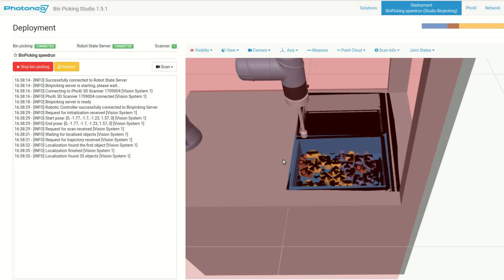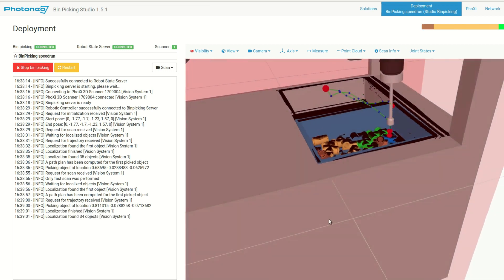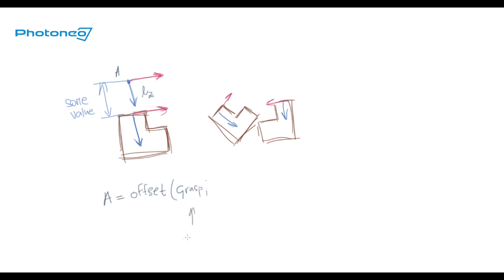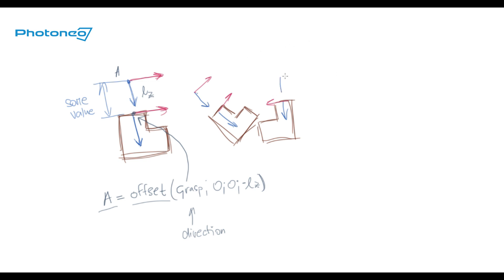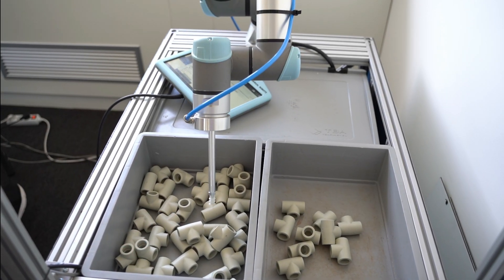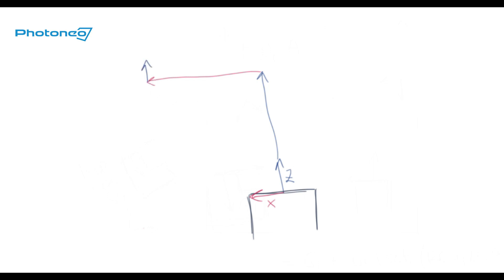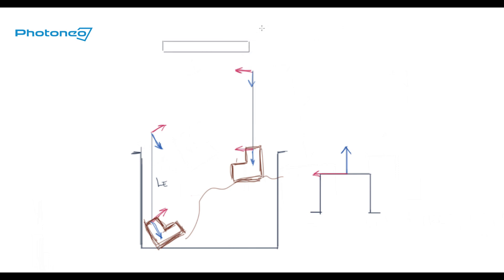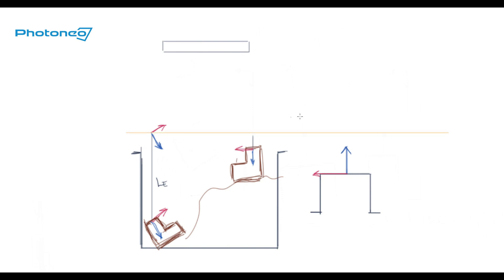Bin Picking Studio tutorial (Part 2) - Grasping method picking path stages theory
In the second tutorial, we will go through some juicy theories. Our expert trainer Stan will explain how to plan your picking path stages & prepare you for the next part - the practical showcase.